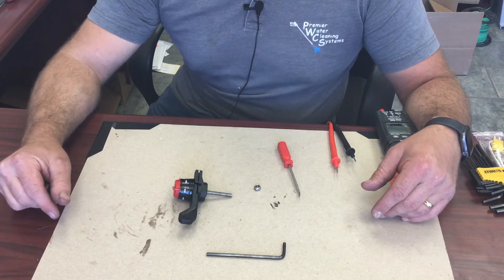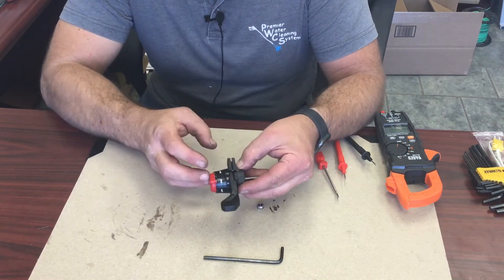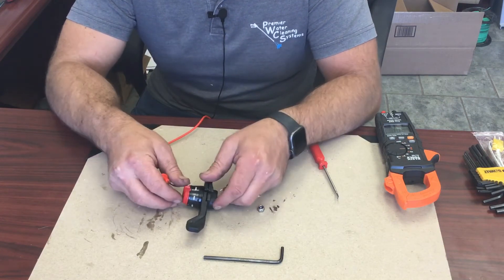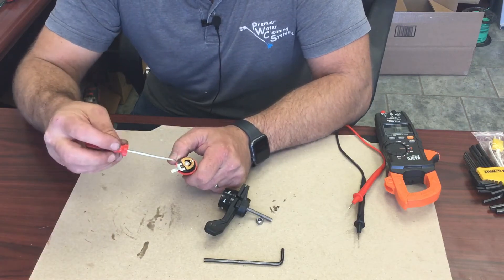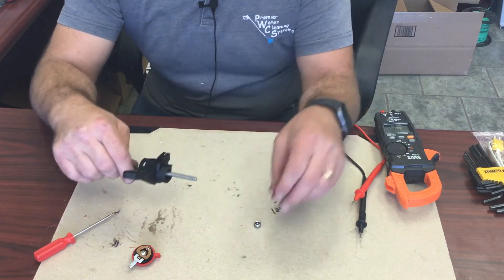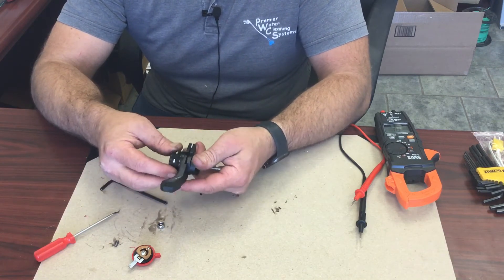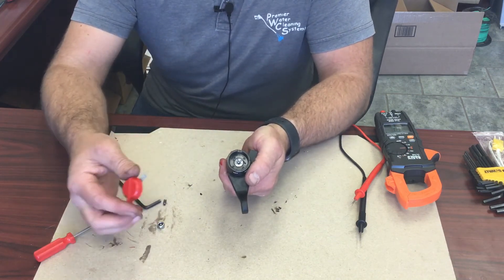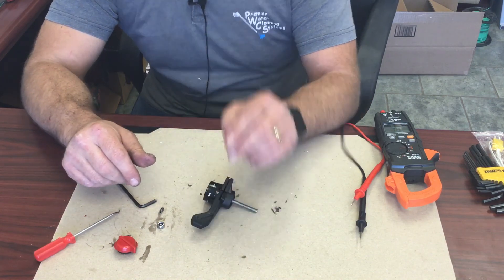Throttle lever assembly information for KSolara FK2/FK3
Information on how to mount the throttle lever on a KSolara FK series solar cleaning brush.  Included is how to test the integrated stop switch and remove it to mount the lever assembly.  The mounting bolt holds together the lever, so trying to install it without removing the switch will result in the lever coming apart.